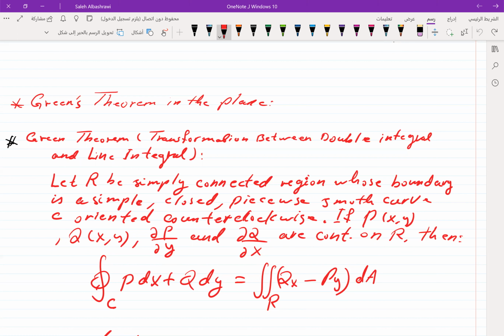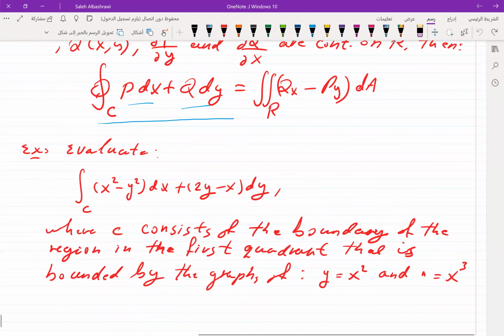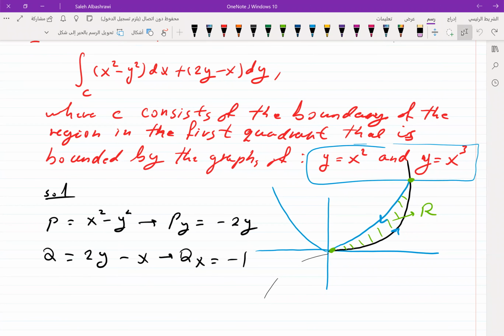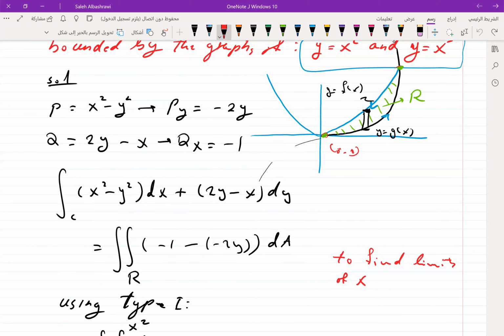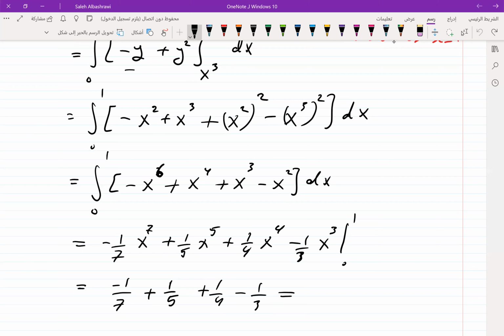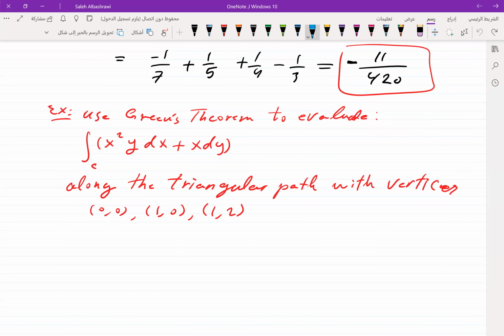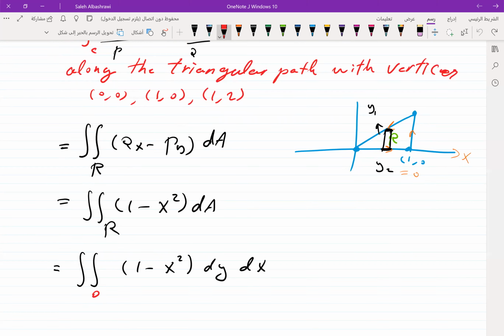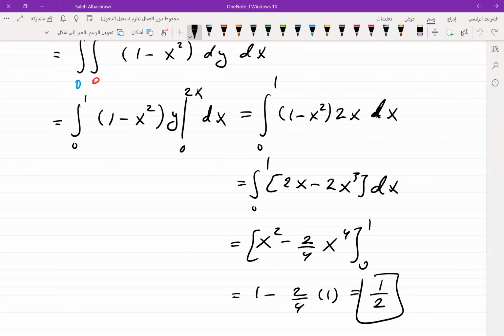Eng. Math: Green Theorem Part 1